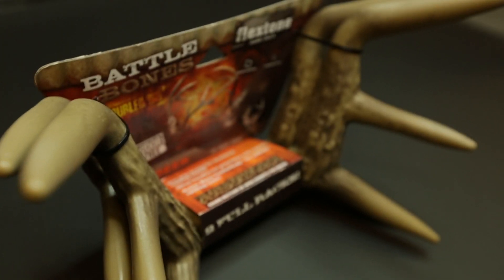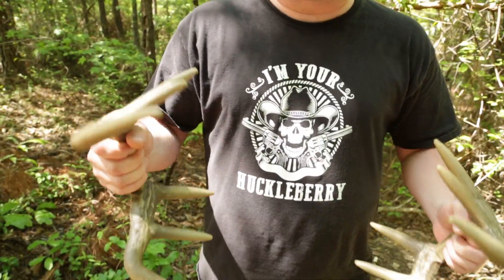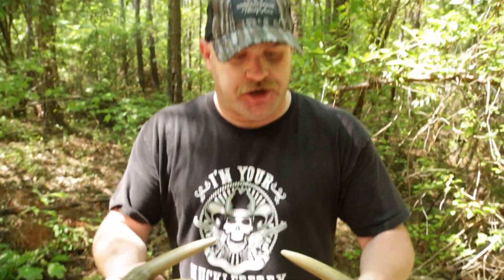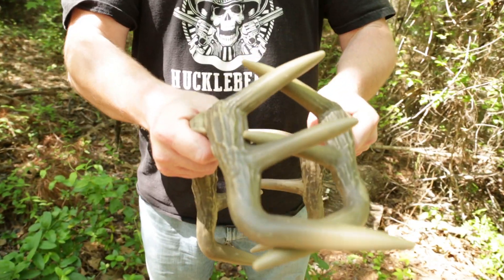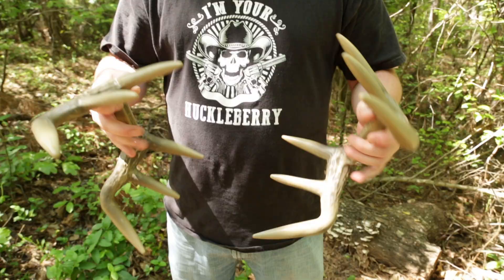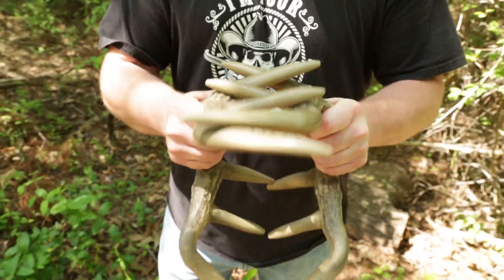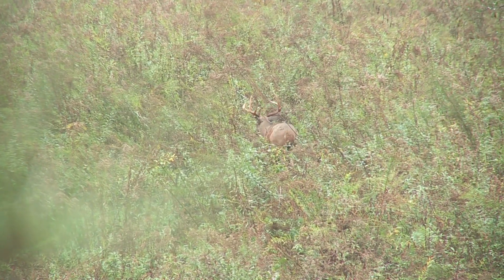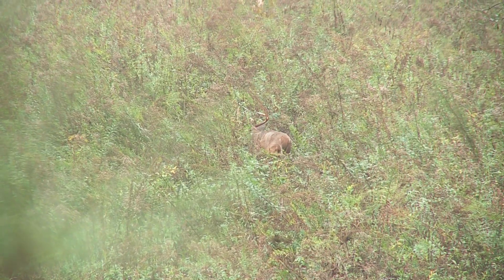Flextone Battle Bones